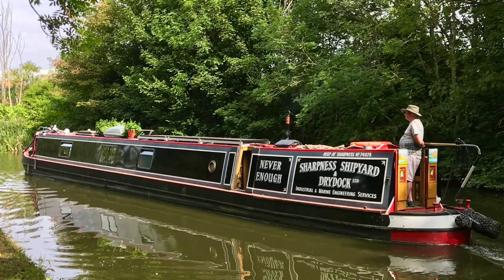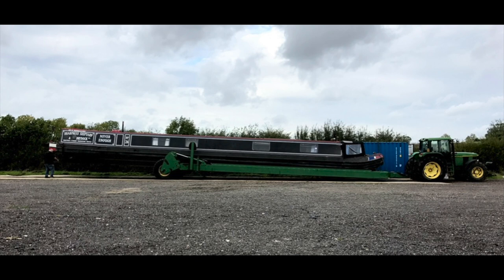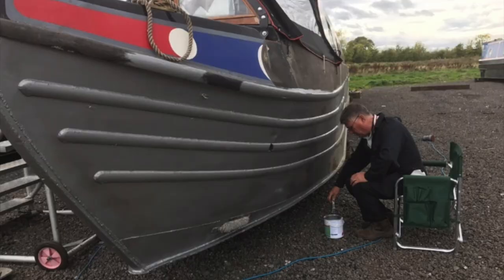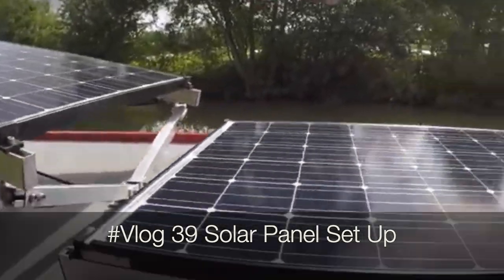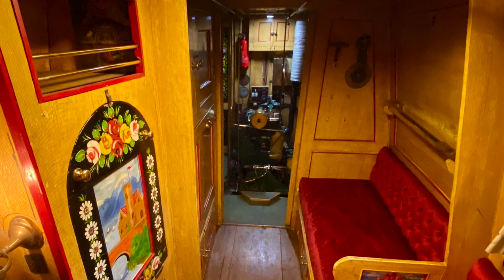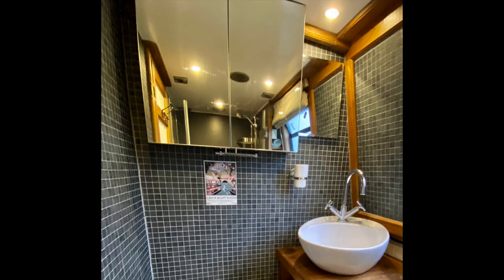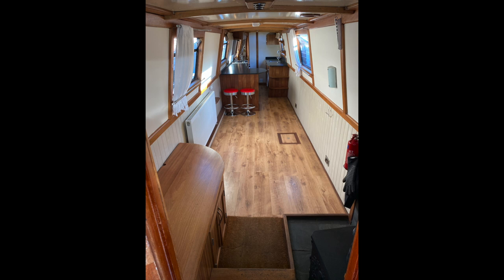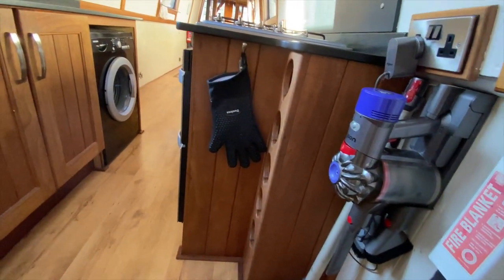Vlog 93 - Narrowboat Tour | Look inside our off grid floating home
Vlog 93 - Narrowboat Tour, after 4 years we finally give you a tour of British built
70' Narrowboat Never Enough.

**Never Enough has now been SOLD**